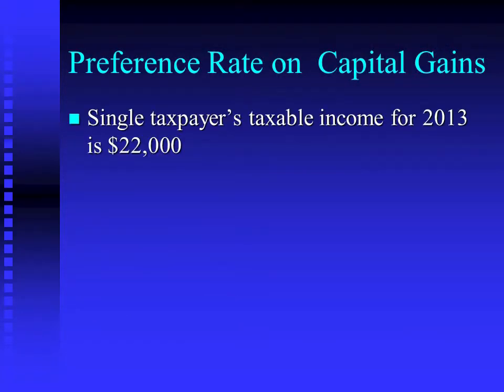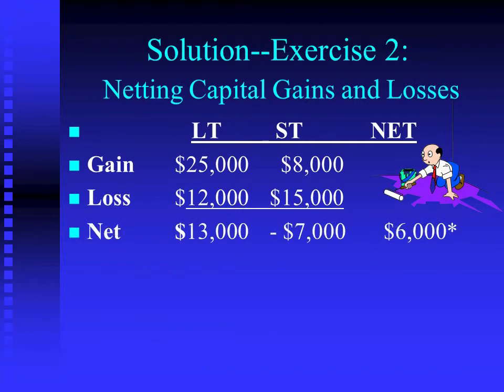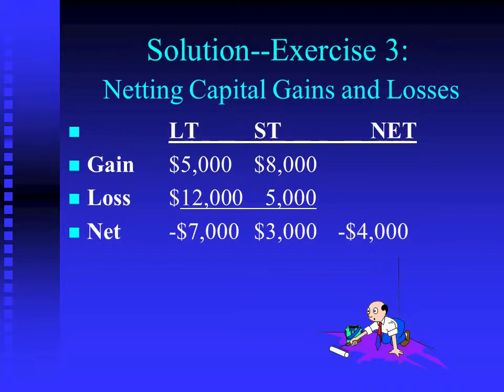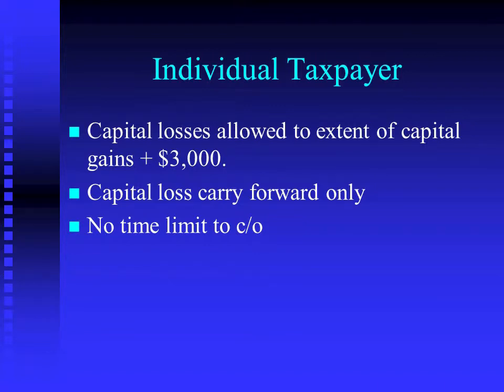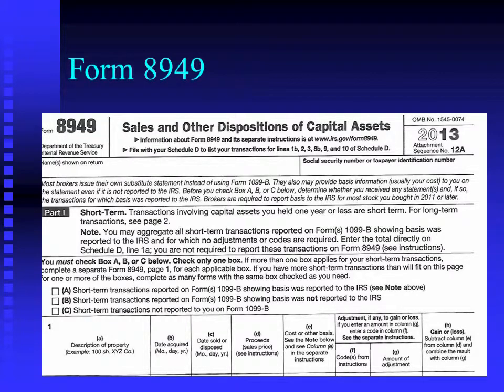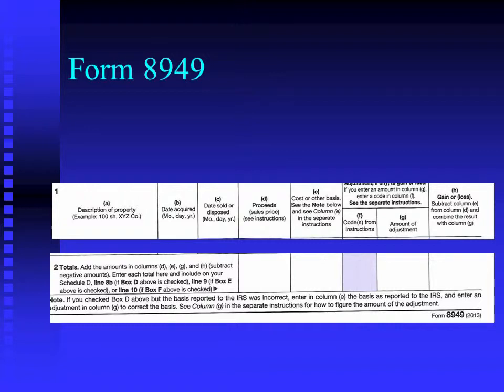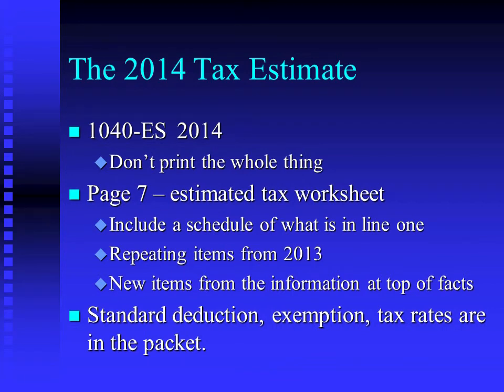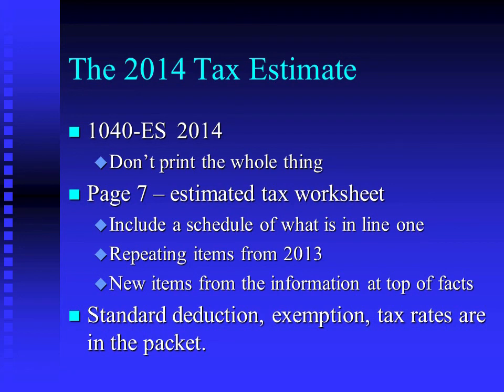Chapter 12 - 2 - CAPTIONED